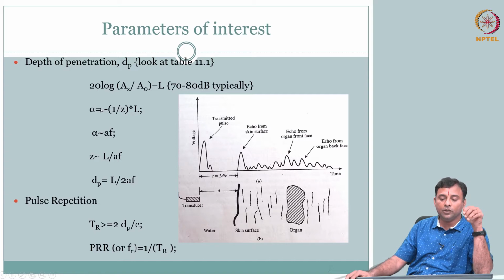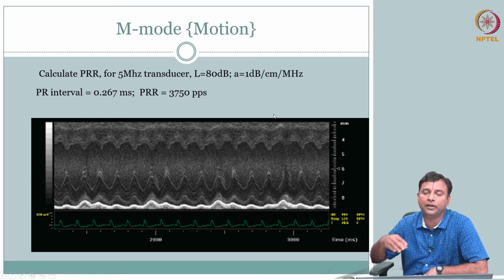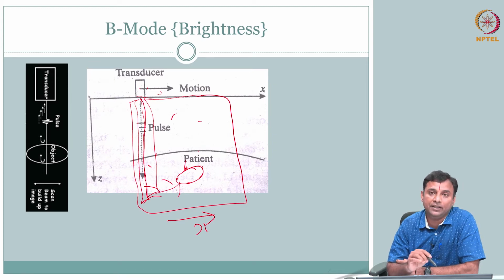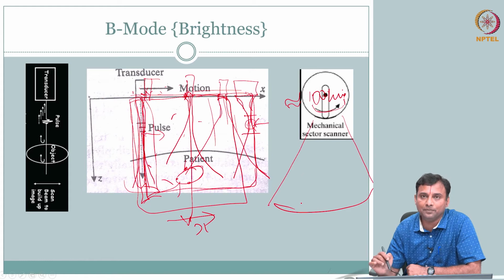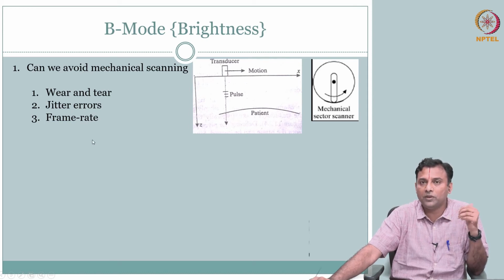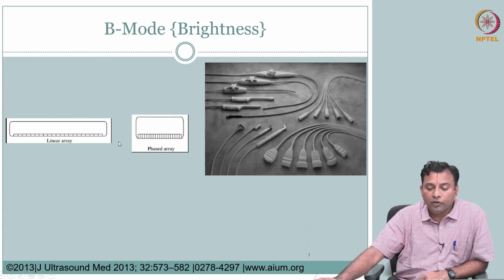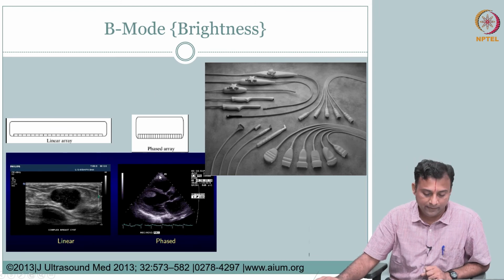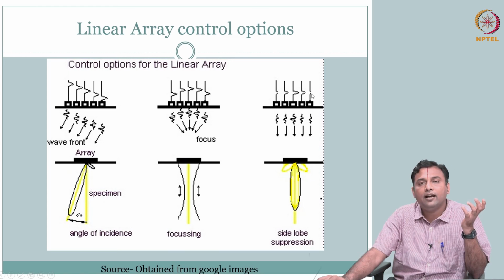#38 Parameters of Interest | Introduction to Biomedical Imaging Systems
This lecture introduces ultrasound transducer arrays, including linear and phased arrays. We'll examine how electronic steering and focusing are achieved using these arrays, enabling real-time imaging. Understanding transducer arrays is essential for comprehending modern ultrasound imaging techniques.